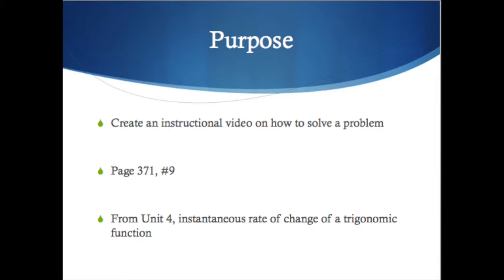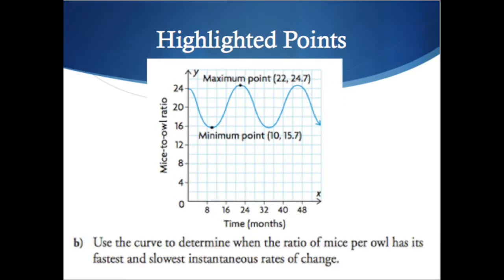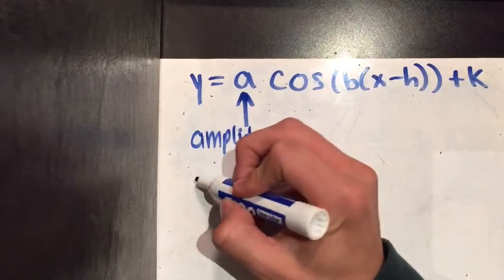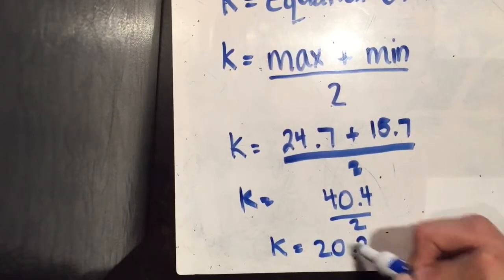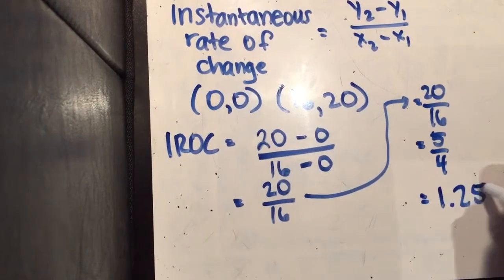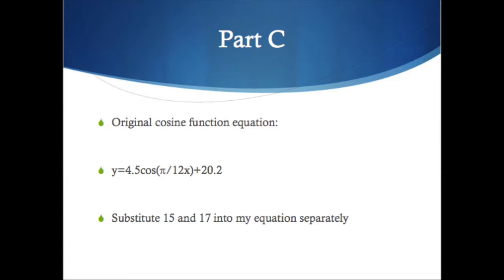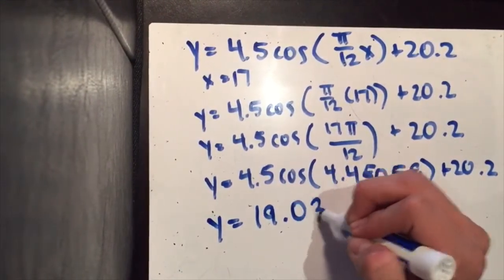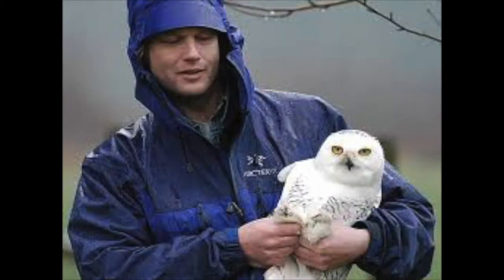Fraser, Liam Pg 371 #9.